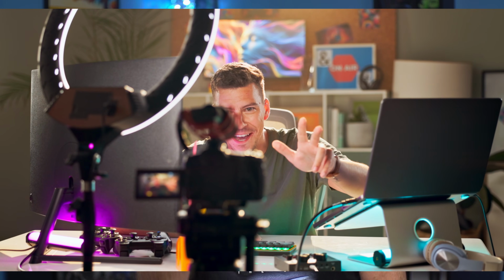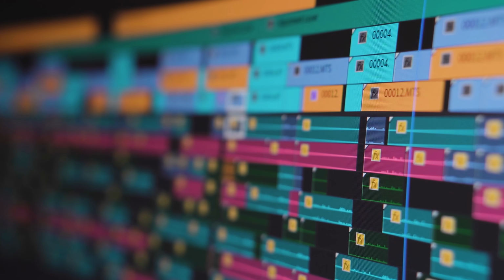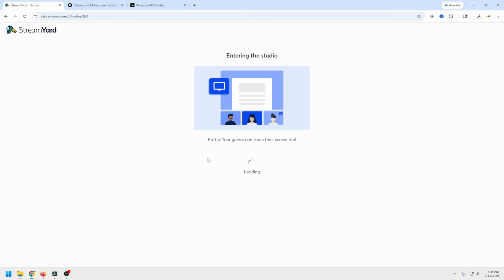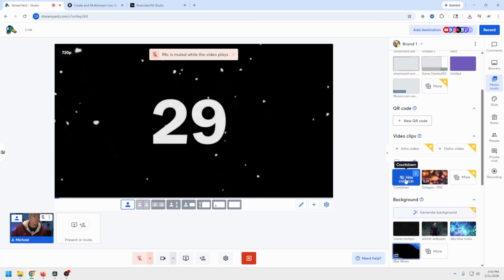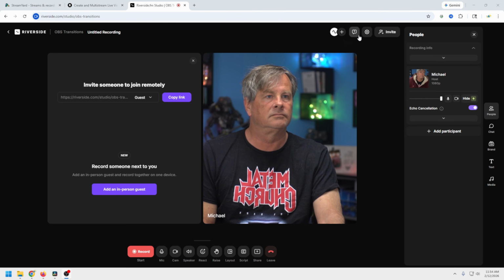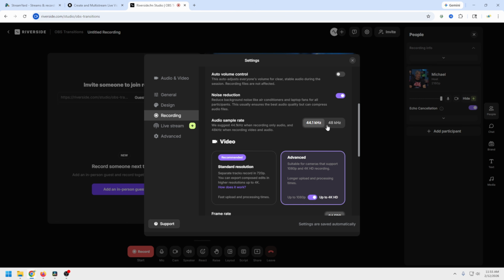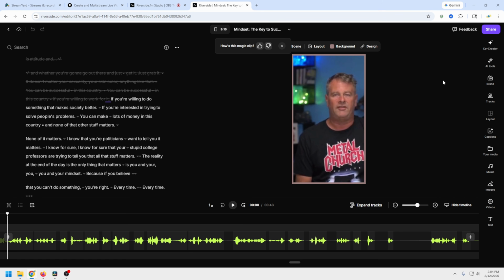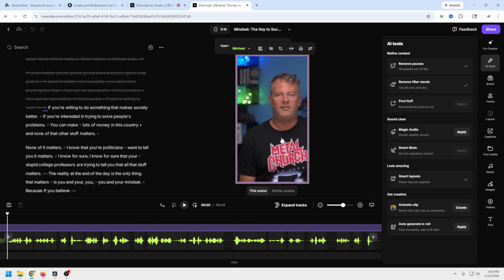I Tested All 3 to Find the Best Multi Stream Platform (The Winner Surprised Me)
Stop sacrificing video quality for your live streams. I put the big three—StreamYard, Restream, and Riverside—head-to-head to find out which platform actually delivers for professional creators.

While one is famous for being "easy," the winner of this test offers a feature set that completely replaced my editing workflow. From 4K local recording to instant AI clips, the gap between these tools was much bigger than I expected.

If you want to turn your live streams into high-quality content without the headache, you need to see this comparison.

00:00:00 Intro: The Creator’s Post-Stream Problem
00:00:57 StreamYard: The Simplicity of the OG
00:02:10 The Limitations of Cloud-Based Streaming
00:02:58 Riverside: Local Recording & 4K Quality
00:03:51 Text-Based Video Editing in Riverside
00:04:16 Creating Viral Clips with Riverside AI
00:06:53 Restream: The King of Mass Distribution
00:07:25 Advanced Chat Management Tools
00:08:15 Final Verdict: Which Platform is Right for You?
00:09:05 Exclusive Offer & Wrap-Up